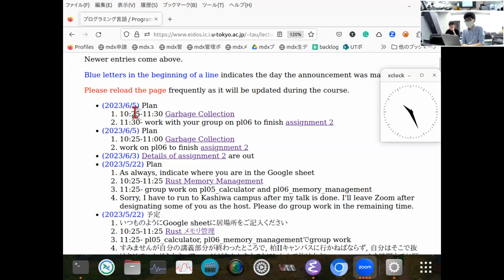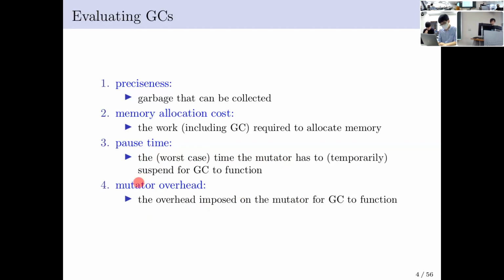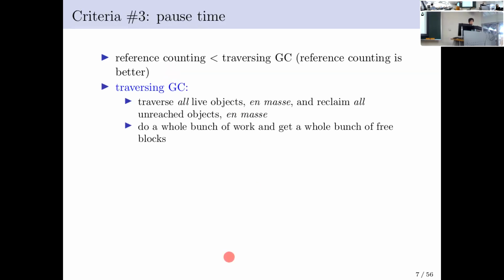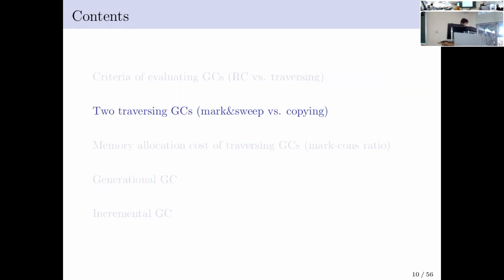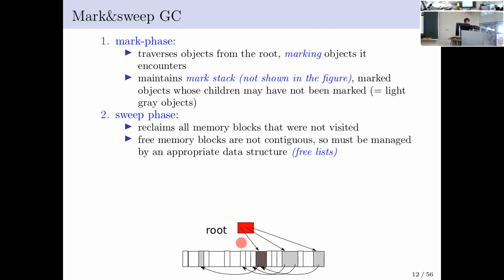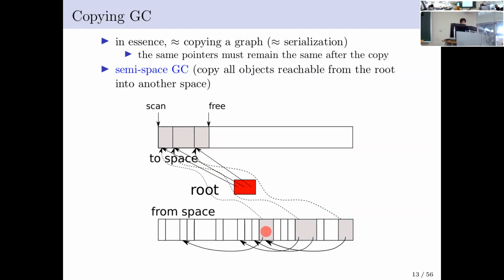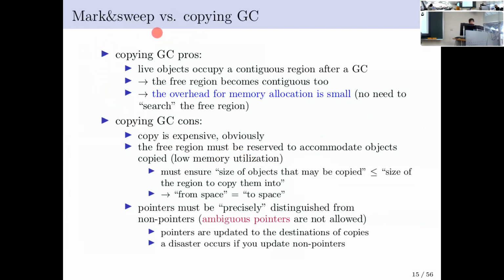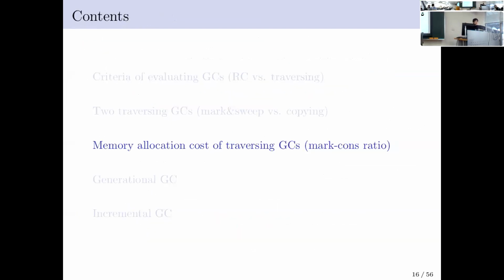programming languages 08 2023 06 05